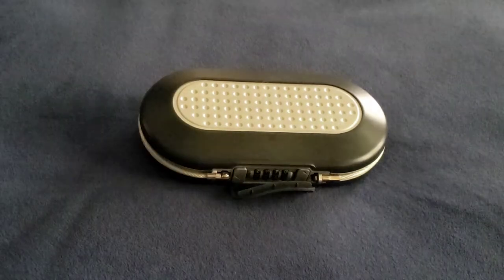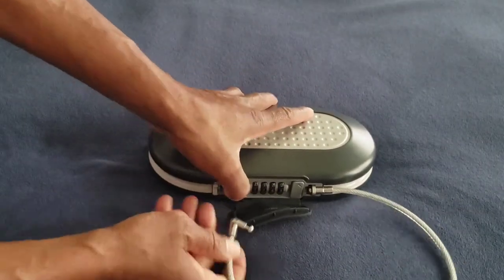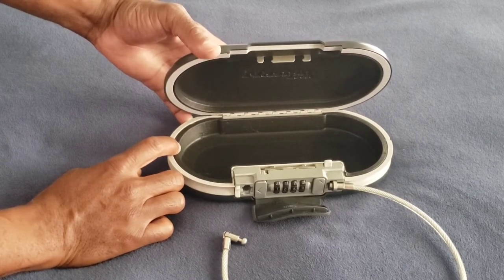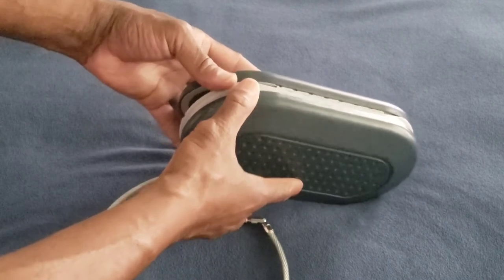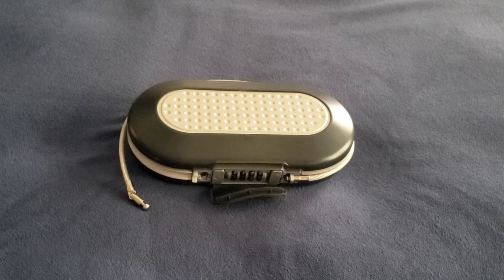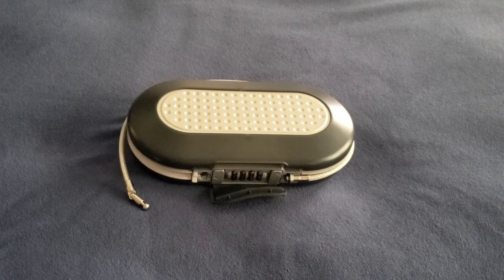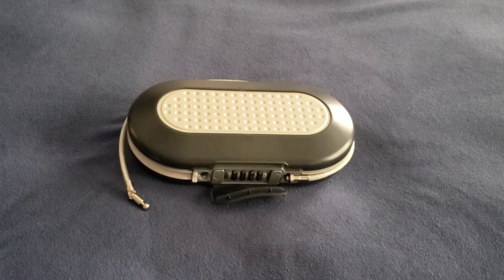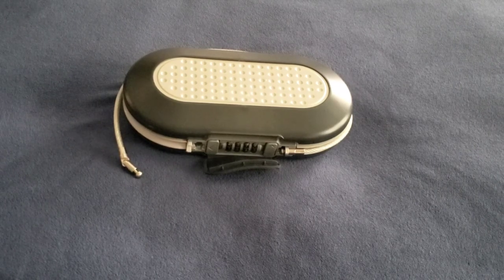Master Lock 5900D Portable Combination Safe Review: Is it worth buying?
Master Lock 5900D Portable Combination Safe
Small safe is ideal for use as a personal temporary safe for protection and security from theft.

Secure small safe to a fixed object with cable; portable safe is best used to protect smart phones, passports, cash, and credit cards.

Set your own four-digit combination portable safe; ear bud/charging cable access port to conveniently listen to music or charge devices while locked.

Constructed with a shock absorbing foam, small lock box is designed to be water-resistant.

Exterior dimensions: 2-1/4 in. H x 9-17/32 in. W x 4-59/64 D; Interior dimensions: 1-1/4 in. H x 8-1/8 in. W x 3-1/2 in. D